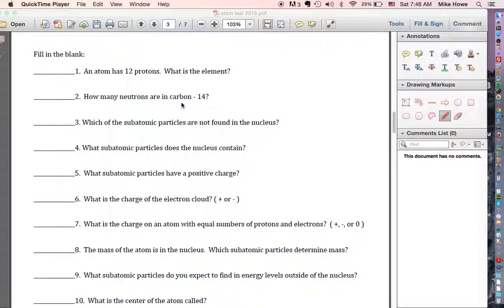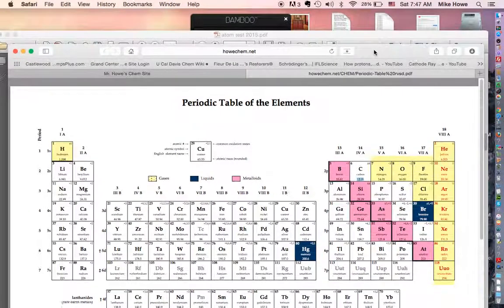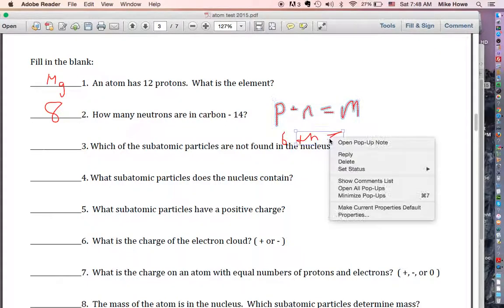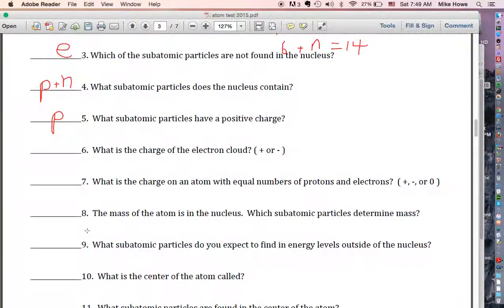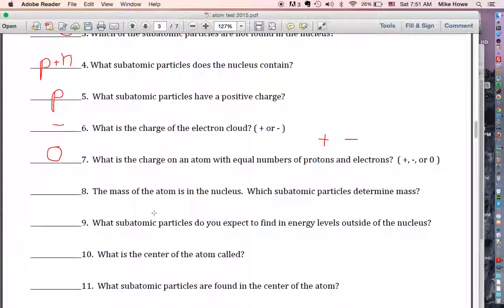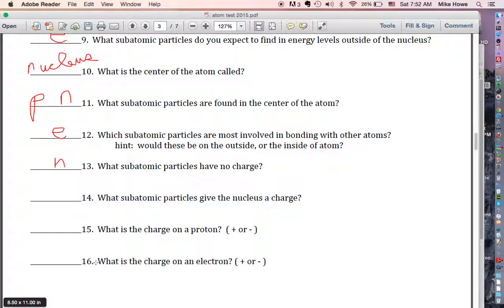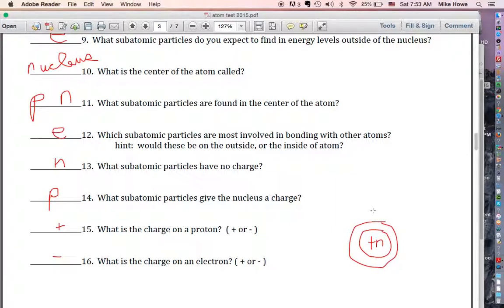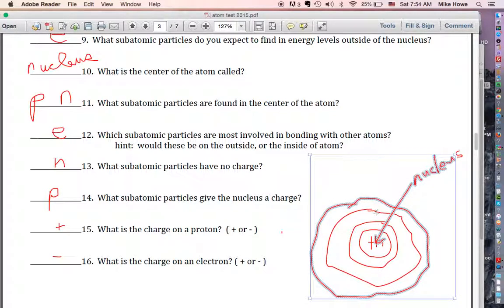Atom test fill in the blank